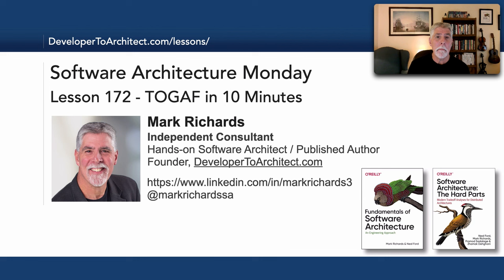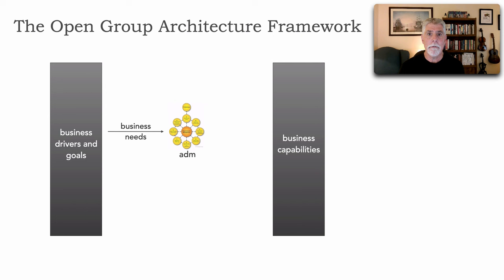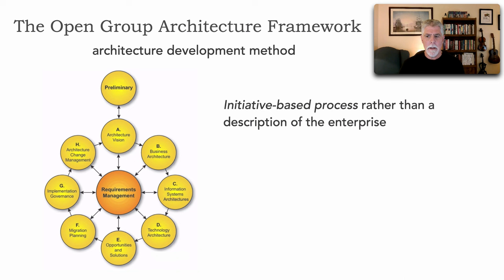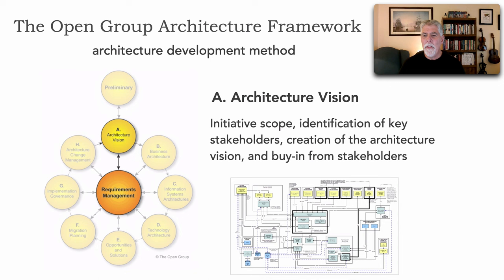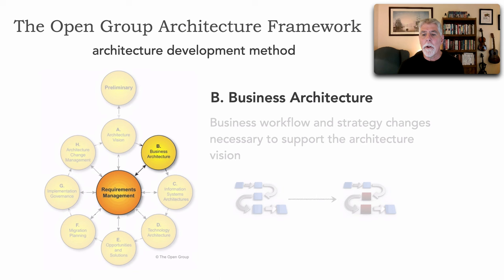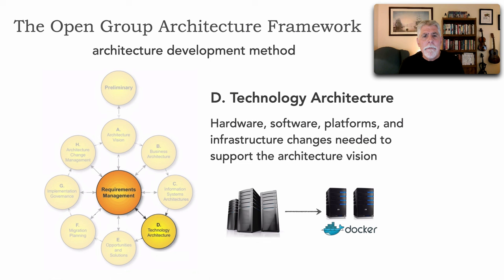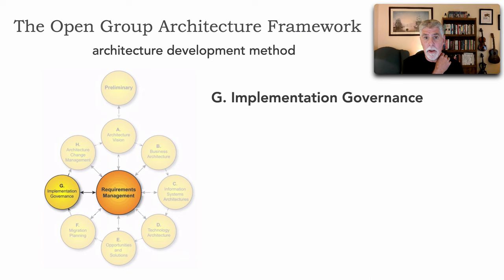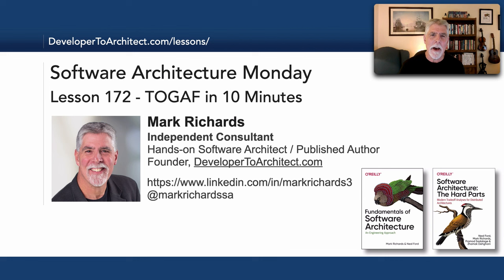Lesson 172 - TOGAF in 10 Minutes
In lesson 156 I gave a brief introduction to the Zachman Framework for enterprise architecture. In this lesson i do the same thing, only this time with TOGAF—The Open Group Architecture Framework. In this lesson I focus mostly on the Architecture Development Method (ADM) and how the various phases of the ADM work.